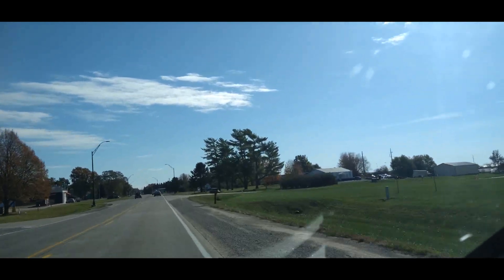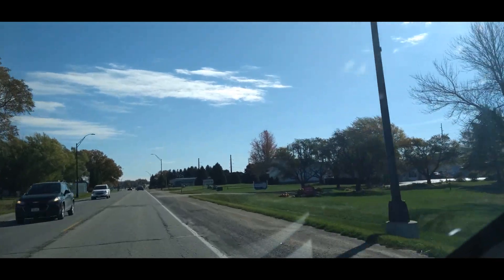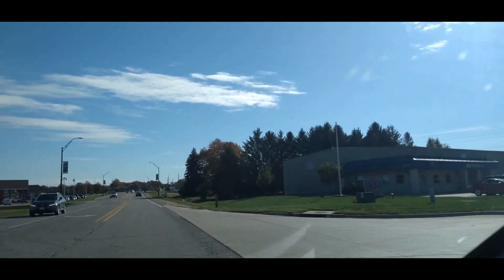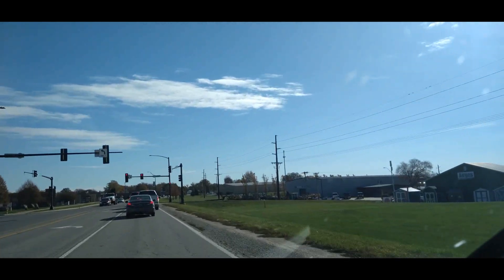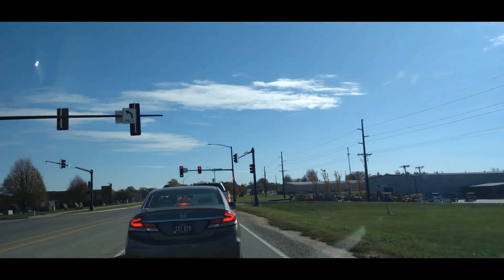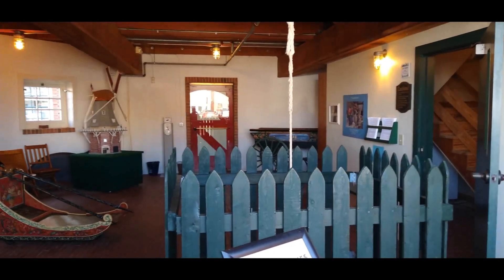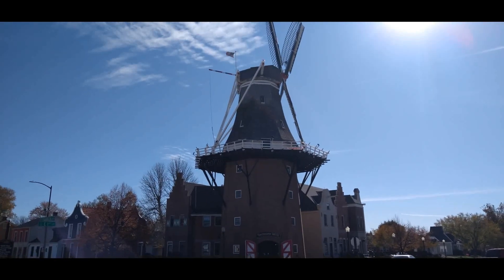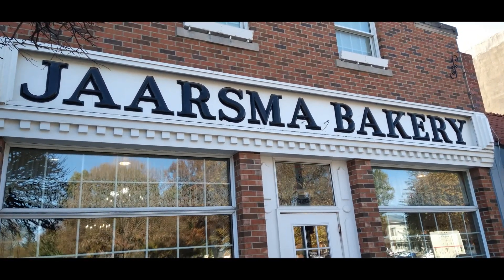Iowa 18 (Pella) Music copyrights belong to its rightful owners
Iowa's Dutch country, a taste of Holland. Music copyrights belong to its rightful owners